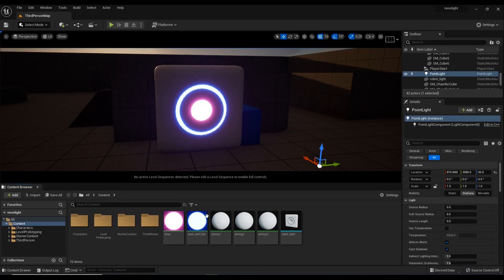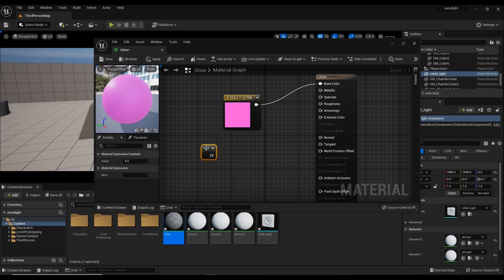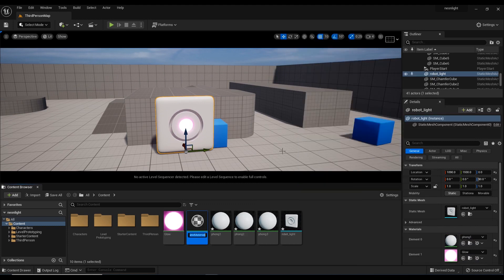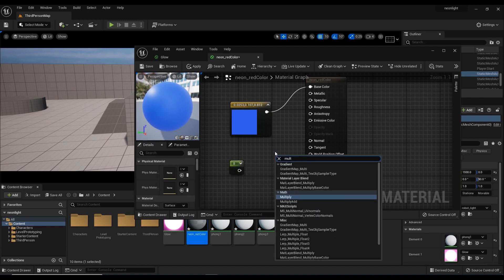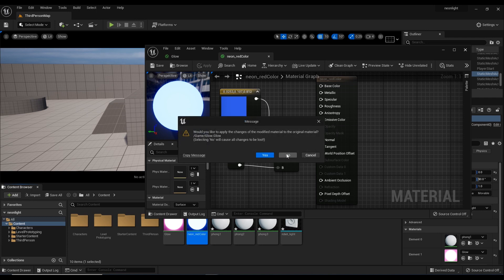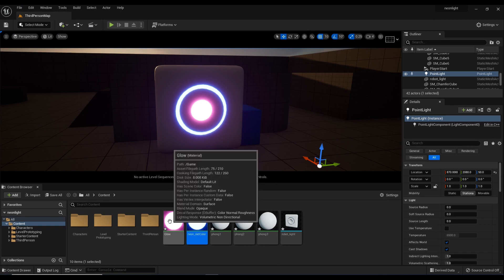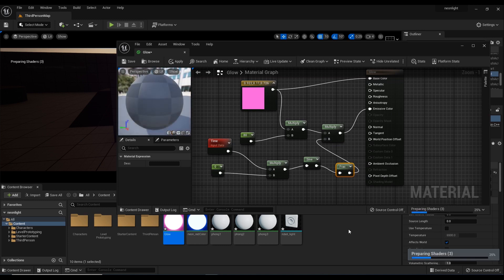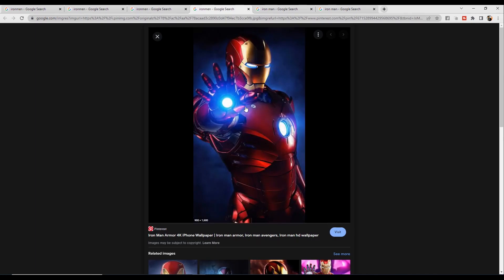How to Create Neon Light effects । Glow Light effects । Unreal engine 5 Bangla tutorial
Today i will show How to Create Neon Light effects । Glow Light effects । Unreal engine 5 Bangla tutorial
Dream journey vfx  is a professional Digital film making studio. the studio is making a great contribution to the making of animated short films & 3D Animation, vfx Tutorials. Which is the arrangement of Free Training through YouTube.
Here you will find all things, for example- 3D Animation & vfx tutorials, Short Film Making tips, motion graphic & Graphic design, Digital Film Making Tips & tricks from dream journey vfx youtube channel.

Thank you for Searching out our YouTube channel " Dream journey vfx "
So please come in my You tube channel and check it out !!

Special categories- unrealengine games lighting ​​​​​​​​ rigging​​​​​​​​ animation​​​​​​​​